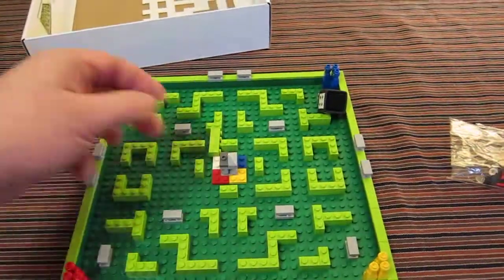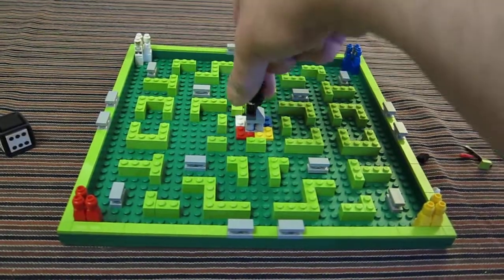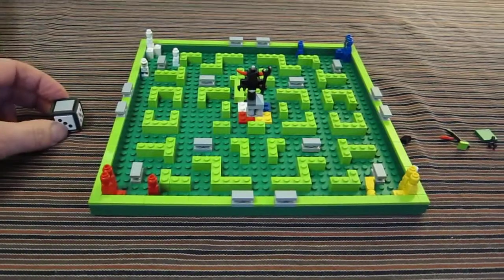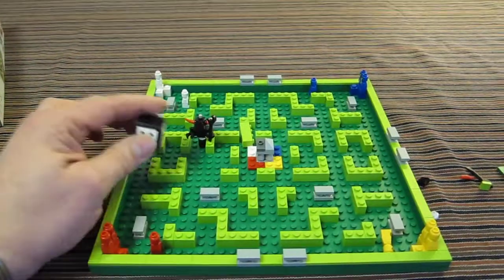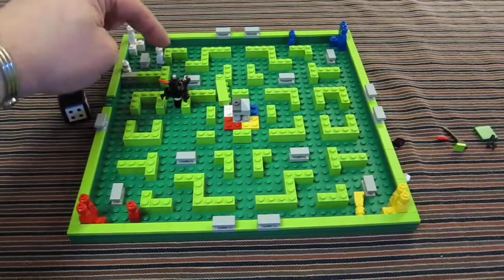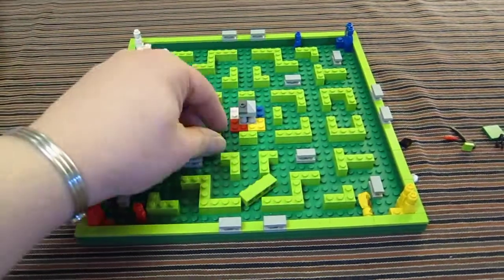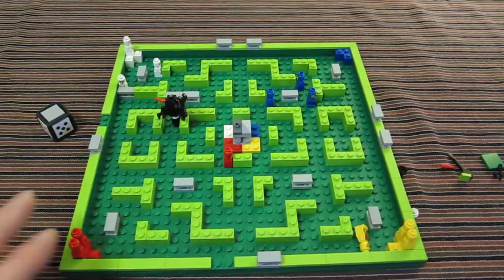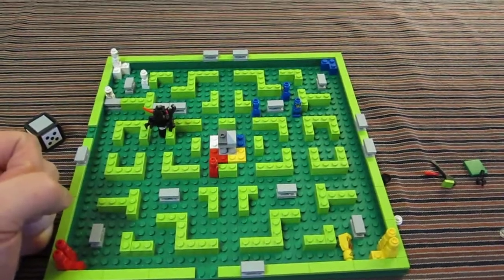Lego Minotaurus 3841 Game - Review - Brave adventures in the Minotaur Labyrinth maze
My review of the Lego Game: Minotaurus 3841
The main 'clever' feature & USP is that each player gets to not just move their own adventures heros but also get to play and move the Minotaur who prowls and defends his lair and the target for all layers.
The other clever and strategic element of this game is that the players also get to move, add and remove sections of the walls (those in grey) and this vastly changes the game dynamics and players strategic options.
'Play Testing' (Thats what adults call having fun!)

Loosely based on - The Labyrinth of Crete: The Myth Of The Minotaur